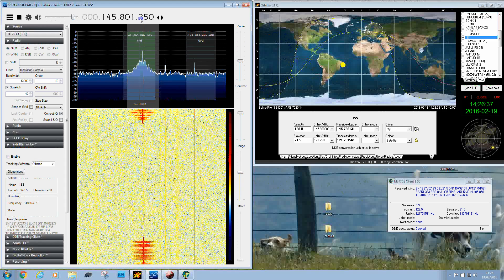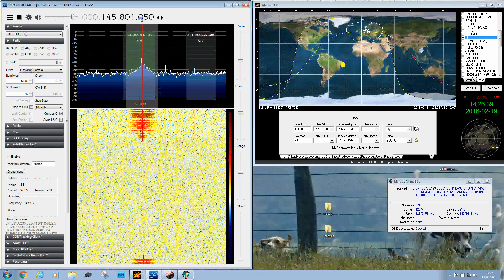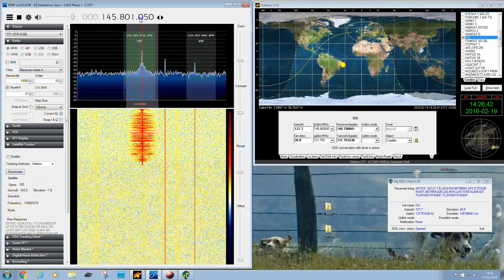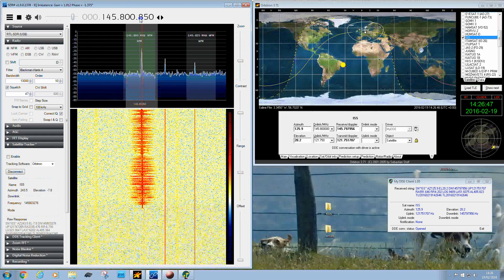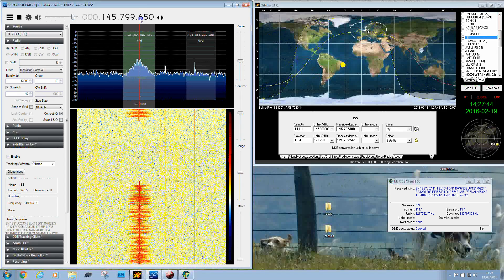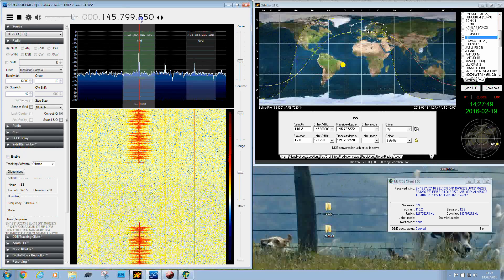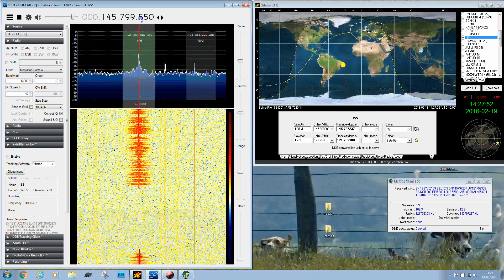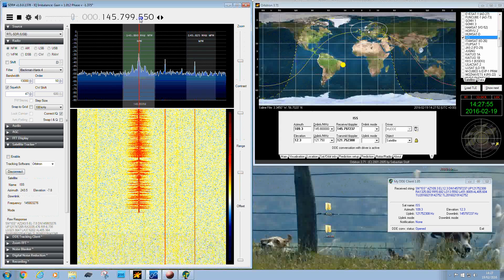Tim Peake Transmitting from the International Space Station - 19th February 2016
Tim Peake Transmitting from the International Space Station on the 19th February 2016.  Speaking to Oasis Academy, Brightstowe, Bristol UK.

Ground Station : Saline, Fife, UK.  SDR Radio and QFH Antenna